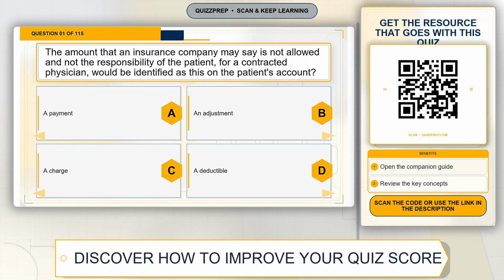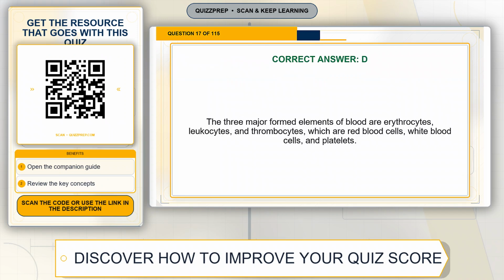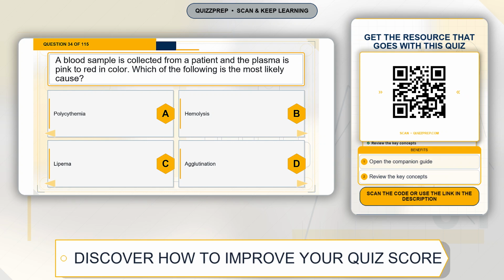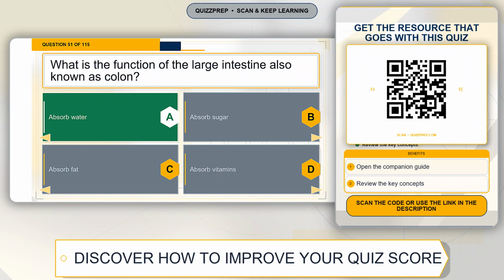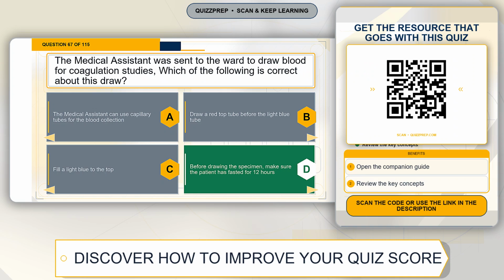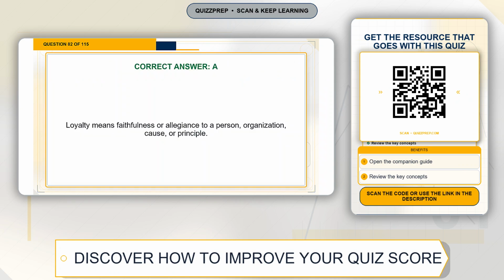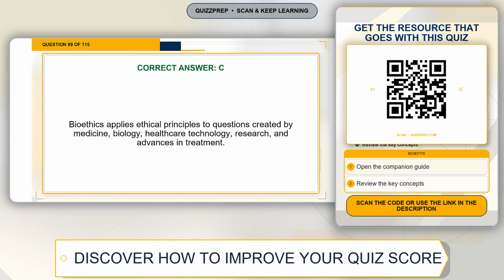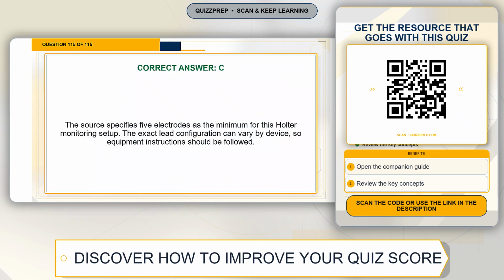Pass AMCA Healthcare Certification Exam: 115 Practice Questions with Detailed Explained Answers 2026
Master the clinical concepts, administrative protocols, and legal standards needed to earn your AMCA healthcare certification with this comprehensive 2026 practice examination walkthrough. This complete session features 115 carefully selected questions paired with fully explained answers, giving you the deep conceptual clarity required to tackle every domain with total confidence. Whether you are reviewing core medical terminology, diagnostic testing protocols, patient communication standards, or laboratory safety procedures, this study guide breaks down each item step by step so you understand why the correct answer is right and why the distractors are incorrect. Test your recall, build testing stamina, and review every essential topic.

Every single question in this 115-question review reflects the current testing blueprint and allied health benchmarks for 2026. You will see clear visual breakdowns of vital sign ranges, phlebotomy order of draw charts, basic electrocardiogram rhythm analysis, and universal infection control precautions. We walk through critical scenarios involving HIPAA compliance, medical law and ethics, scope of practice boundaries, documentation guidelines, and proper patient positioning for clinical examinations. You will also review fundamental pharmacology concepts, prescription abbreviations, dosage calculation formulas, and safe medication administration principles across outpatient, ambulatory, and clinical care environments.

Diagnostic testing and specimen handling represent major components of medical certification exams. We explain the complete venipuncture workflow, including proper vein selection, tube additives, inversion techniques, and pre-analytical error prevention. You will also review standard 12-lead electrocardiogram electrode placement, artifact identification, baseline vitals interpretation, and emergency response procedures for clinical crises like anaphylaxis, syncope, and cardiac arrest. Furthermore, we cover sterilization techniques, autoclave operation, OSHA safety rules, hazardous material disposal, and CDC sanitation guidelines to ensure you understand every clinical protocol tested on your examination.

Taking practice tests with thorough answer explanations is proven to improve retention, reduce test day anxiety, and identify specific knowledge gaps before you sit for the real exam. Follow along with the on-screen question slides, pause to determine your choice, and listen to the detailed reasoning provided for each scenario. If this structured study session helps your preparation, please like the video, share it with classmates or study groups, leave a comment with your score, save this lesson to your review playlist, and subscribe for weekly allied health training modules.